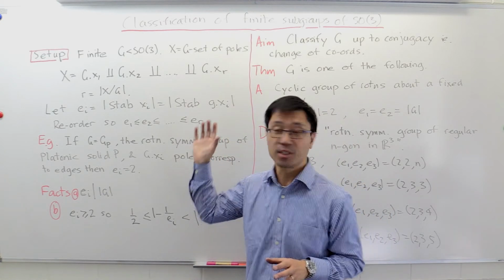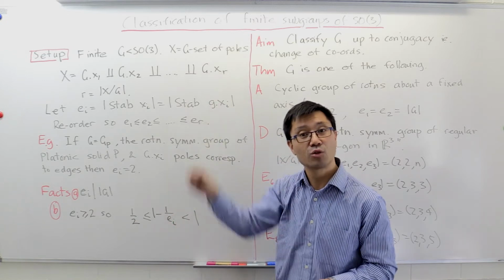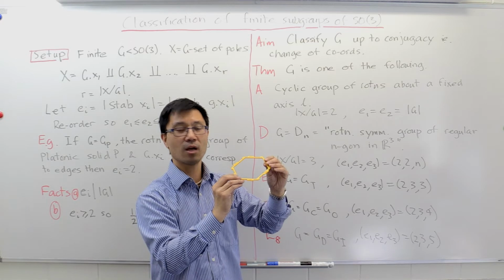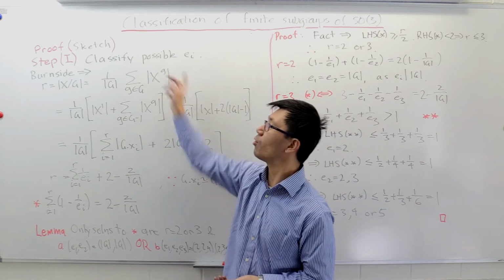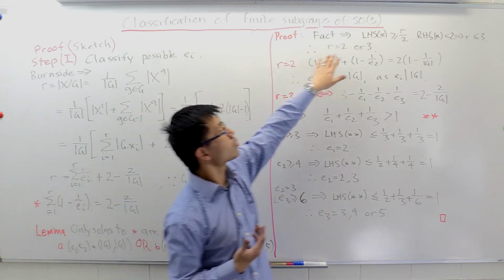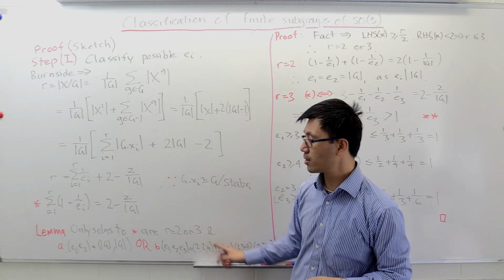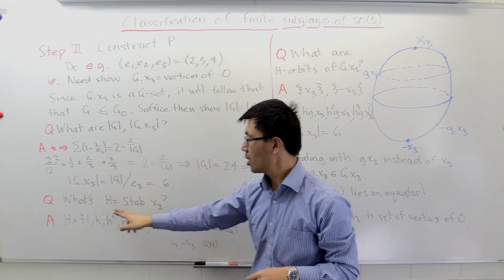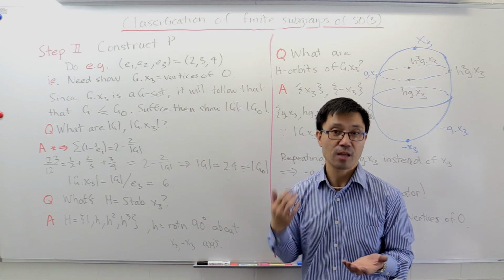Classification of the finite subgroups of SO(3)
In this video we classify all the finite subgroups of SO(3) and hence the Platonic solids. This classification is extremely important, not only because it tells us about the geometry of rotations in 3-dimensional space, but because, rather amazingly, this classification scheme recurs all over mathematics, from the study of Kleinian singularities in algebraic geometry, to the classification of simple Lie algebras in Lie theory. We go through the proof in some detail which involves analysing the G-set of poles. The first step is to use Burnside's theorem to classify the numerical data, the so-called Platonic triples. It then remains to identify the corresponding groups by constructing Platonic solids from the G-set of poles.